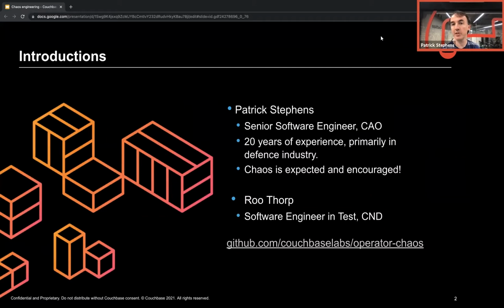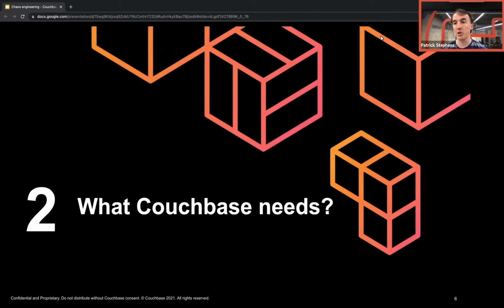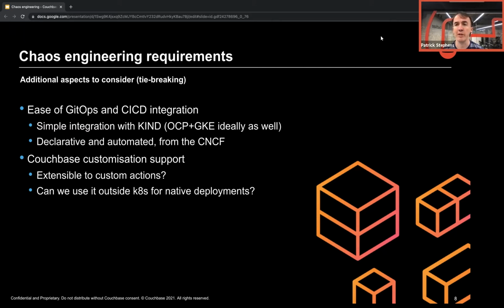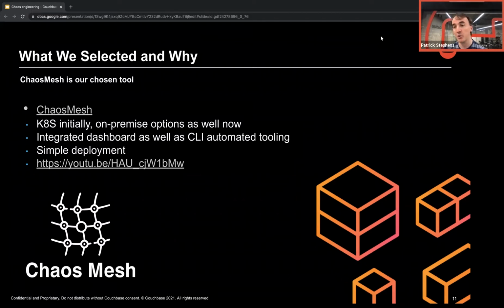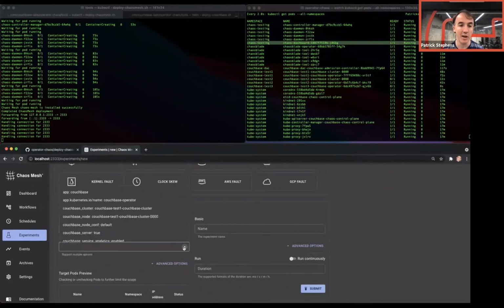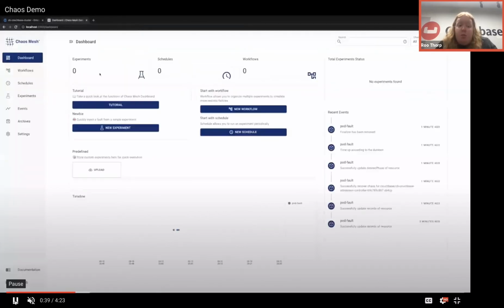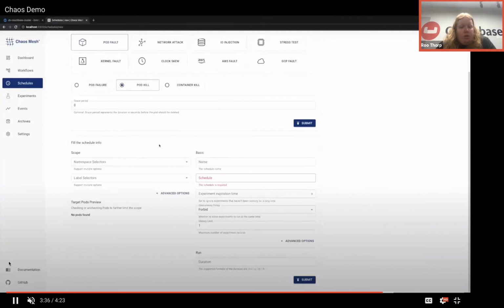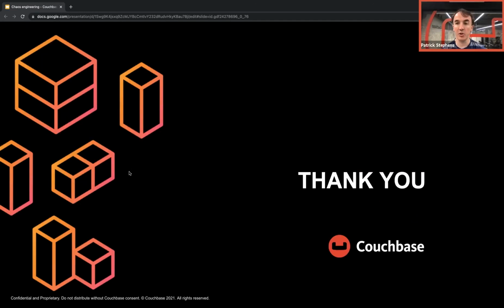How We Don’t Break Your Toys Chaos Testing With Couchbase Autonomous Operator - CBConnect21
Take a peek behind the scenes of qualification testing of every Couchbase Autonomous Operator release. See how we combine fully automated testing with chaos-generating tools like Chaos Mesh to test and improve the resilience of clusters managed by the operator, while also making use of the Couchbase observability stack to provide monitoring.

Via the power of live demos, you’ll get a brief introduction to Chaos testing tools and how Couchbase uses them, plus how these tools can help others.

Slideshare: